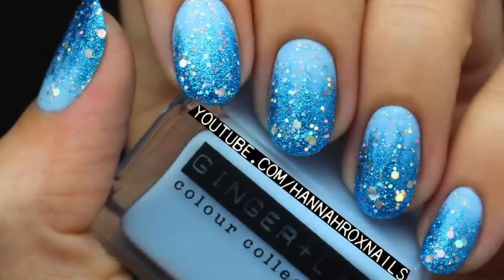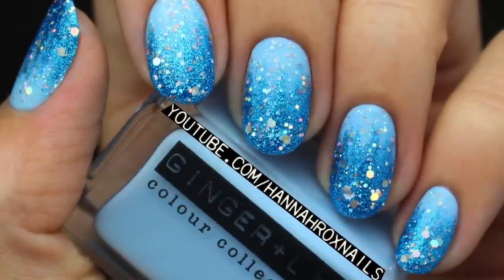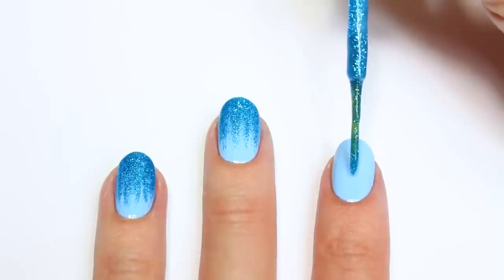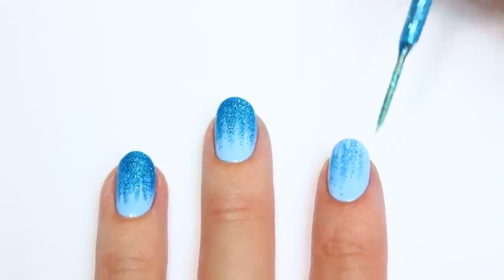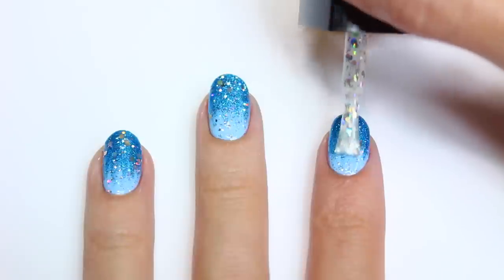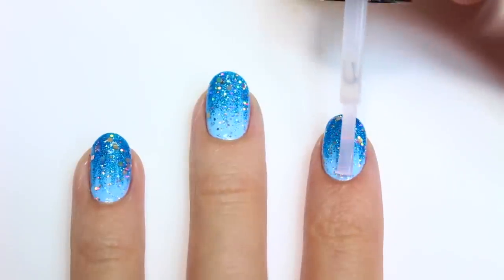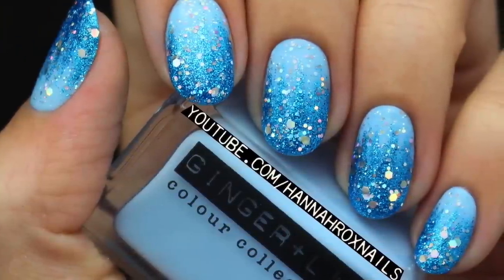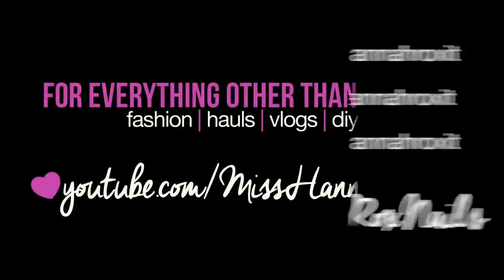Disney's Frozen Elsa Inspired Nail Art (EASY!)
Inspired by Elsa from Frozen, here are some sparkly and gorgeous nails that are super easy to do!

The New Black Striper ('I Sea You Wear OPI' as an alternative)

Some products in this video were sent to me as a PR sample. I was not paid to use these products. Opinions are always my own.

frozen, disney, elsa, snow queen, diy, nails, halloween, nail art, glitter, winter, sparkle, nail polish, polish, nail art, beauty, fashion, easy nail art, simple nail designs